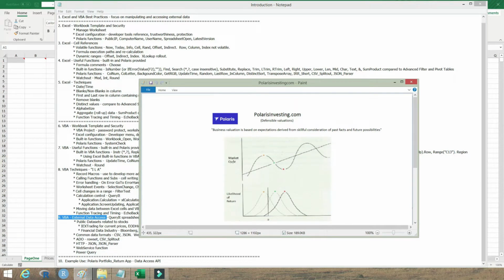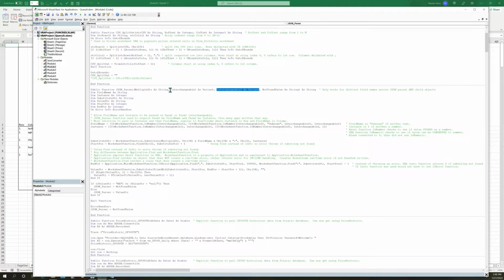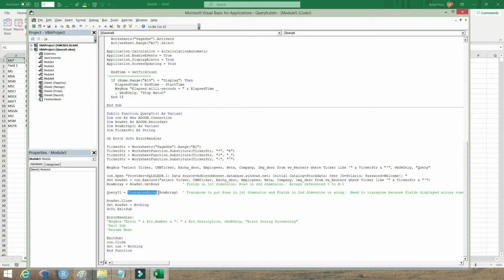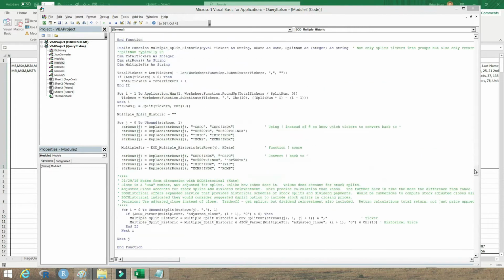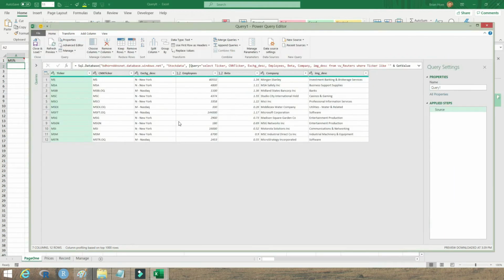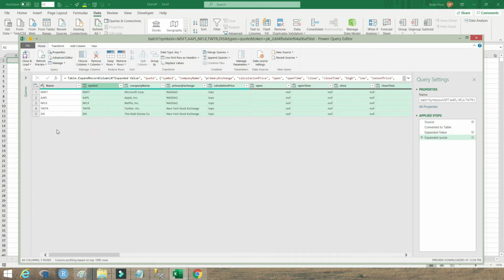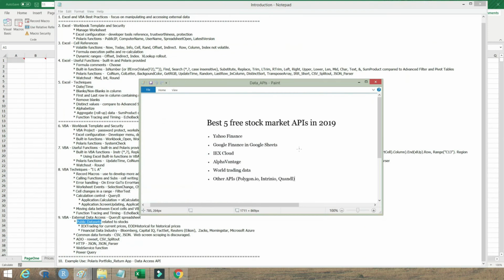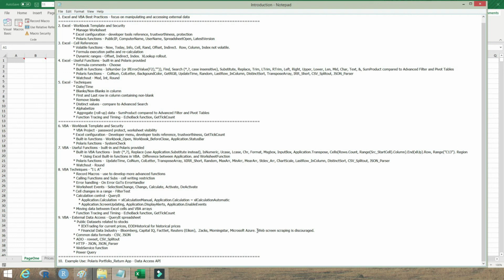Data Access - VBA External Data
00:00 Start
01:05 QueryIt spreadsheet - common data formats
01:27 CSV - Comma Separated Value
03:10 CSV_SplitOut function
04:00 JSON - Java Script Object Notation
05:40 JSON_Parser function(s)
09:23 ADO - ActiveX Data Objects (ADO)
11:03 TransposeArray function, do NOT use Excels Application.Transpose function
12:22 Retrieving column names
13:20 HTTP - WebService function, JSON_Parser, CSV_Splitout
18:00 Power Query - SQL Server query
25:18 Power Query - if downstream VBA code references query results disable background refresh
26:40 Power Query - JSON data from WebService
29:43 M Query language - "Mash-up" language
32:48 Power Query vs ADO and HTTP
33:51 Financial data Public Datasets - free vs paid
35:41 Paid financial data services - AAII SIPro (Reuters), EODHistoricalData
38:05 Google Dataset Search, Google Kaggle
39:24 Web scr